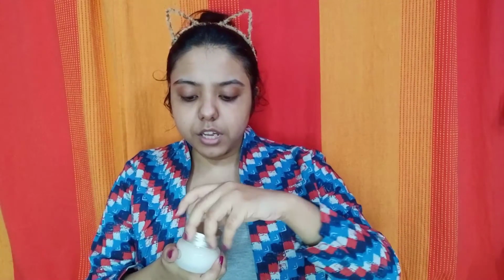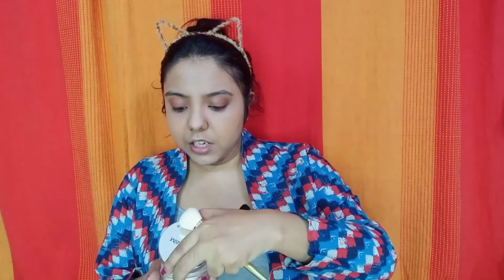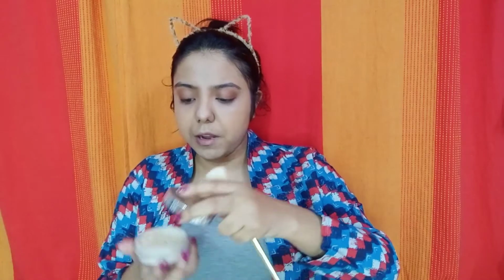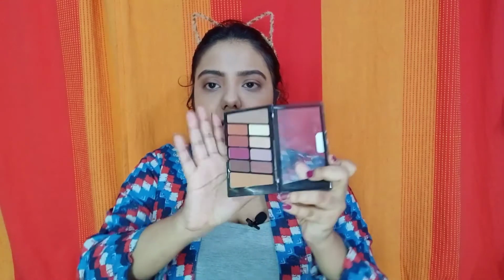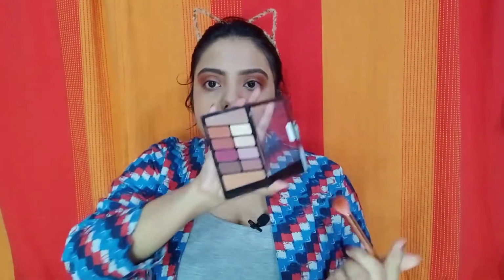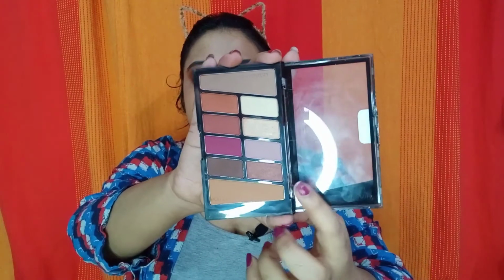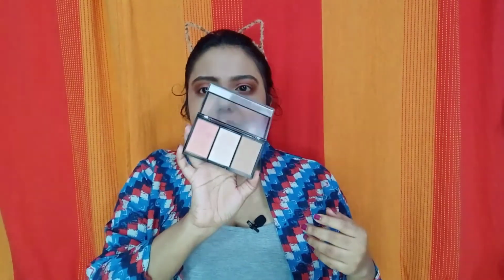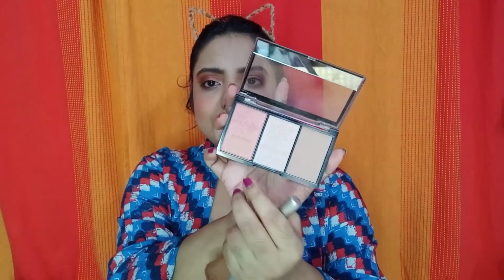DRAG TO FAB WITH DRUGSTORE MAKEUP | Aryama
Hello People,
Well, extremely late upload but have been dealing with a lot of stuff recently. I will come up with everything if I feel settled at some point of time.

For now, enjoy this that video!!
Products used:
1) Good Vibes Argan Face Mist
2) The Face Shop Rice Ceramide Moisturizer
3) Nyx Honey Dew Me Up Primer
4) La Girl Pro Conceal Concealer (Expresso)
5) Maybelline Age Rewind Concealer (Caramel)
6) Lakme Serum Foundation (05)
7) Maybelline Fit Me Concealer (25)
8) Miss Claire Setting Powder (Translucent)
9) Maybelline V-Face Blush Contour (Peach)
10) Makeup Revolution Ultra Sculpt Contour Kit (Ultra Fair)
11) Wet n Wild Rose in the Air
12) Wet n Wild Kohl (Brown)
13) Essence Lash Princess Mascara
14) Wet n Wild Lip Liner (Chestnut-Maroon)
15) Faces Canada Ultime Pro Intense Matte Lips + Primer Lipstick (Natural Coco)

Stay at home. Stay safe.
Love,
Take Care,
Bye.